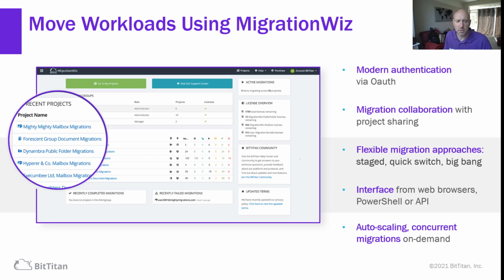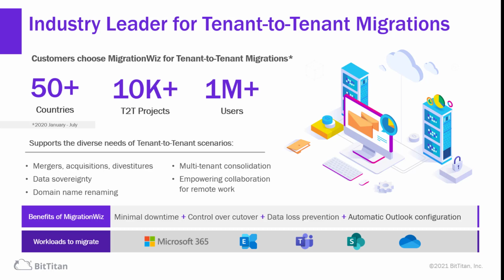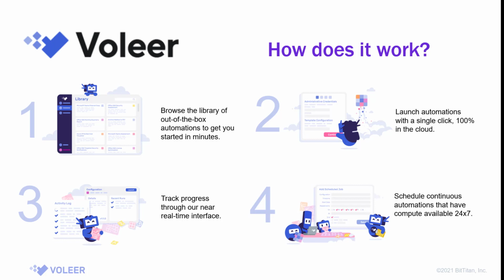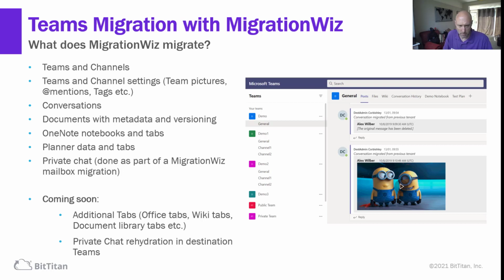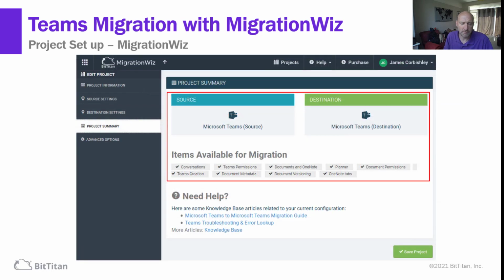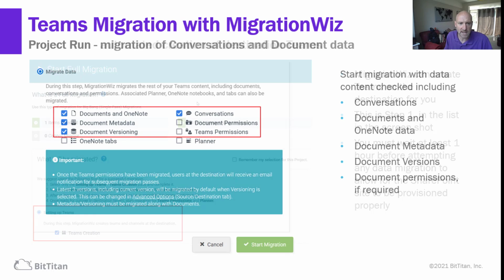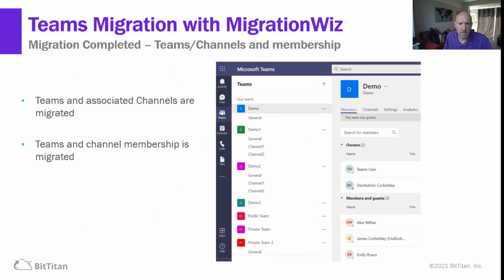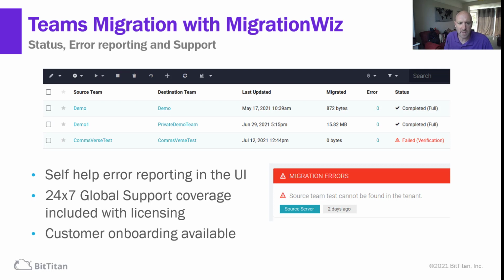Migrate Teams data between Microsoft 365 tenants easily with MigrationWiz